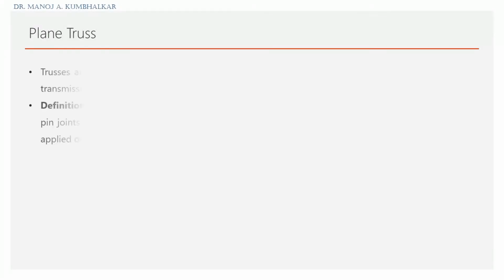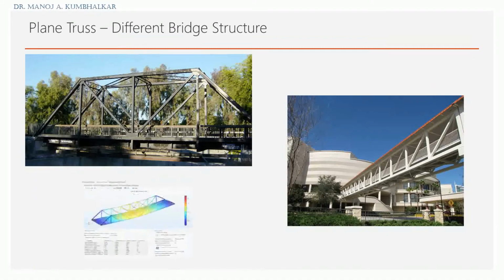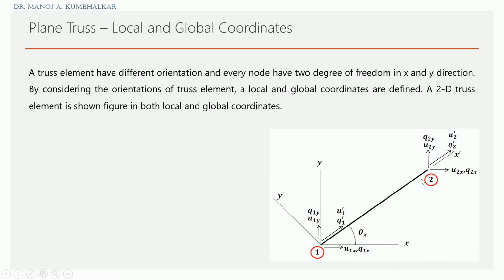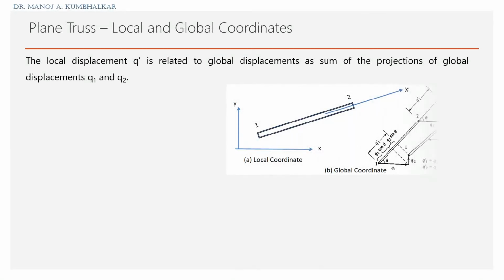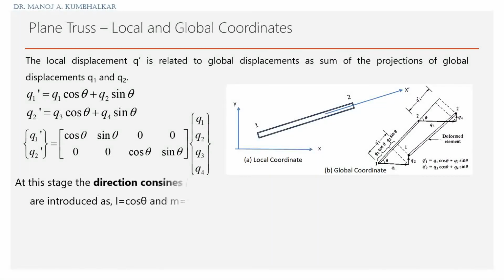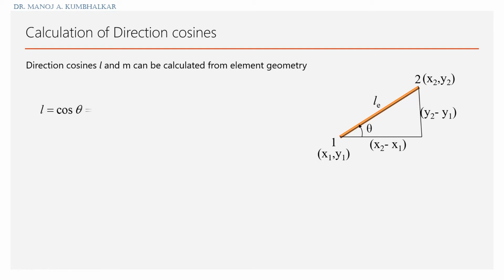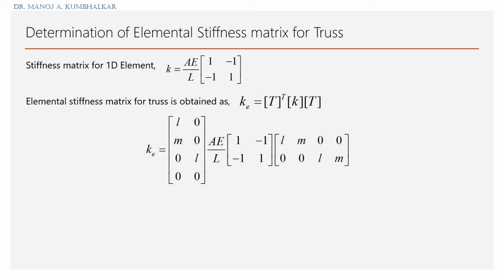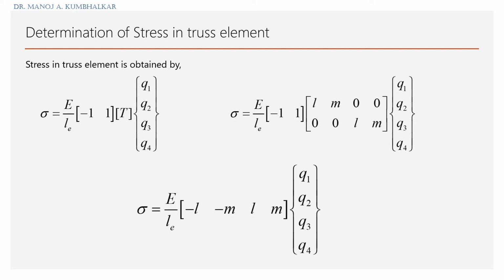Determination of Stiffness Matrix and Stress in Plane Truss Element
Dr. Manoj A. Kumbhalkar
BE (Mech. Engg.), M. Tech. (CAD/CAM), Ph.D. (Mech. Engg.)